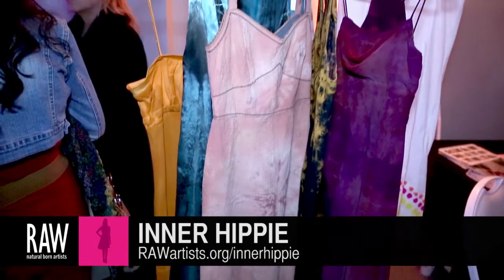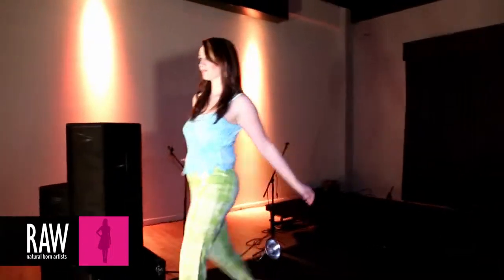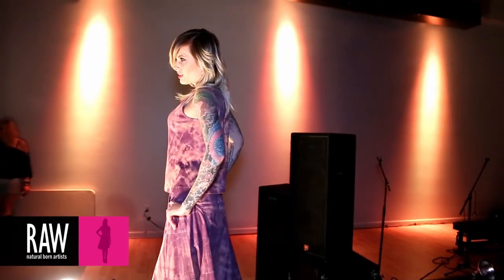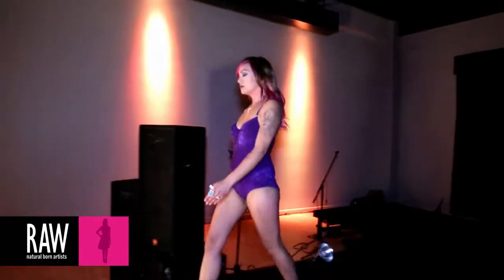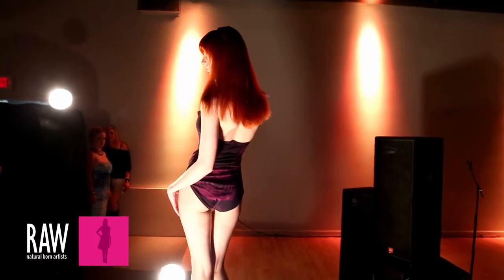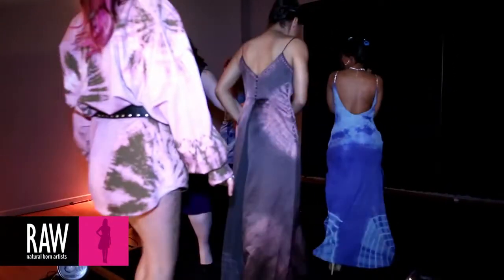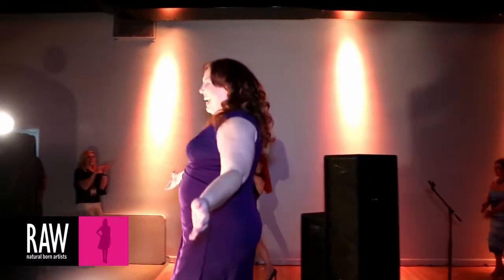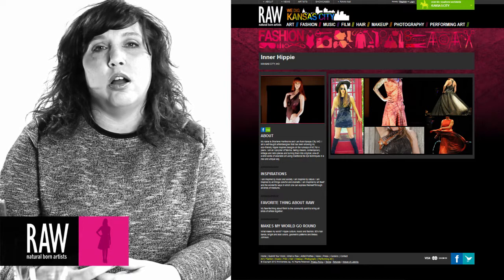Inner Hippie at RAW:Kansas City Awakening 02/27/2014